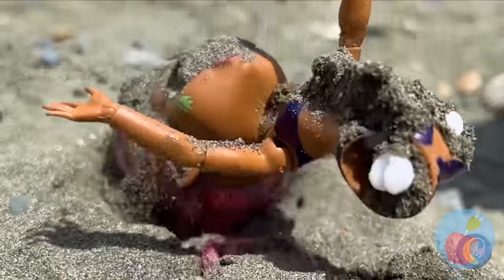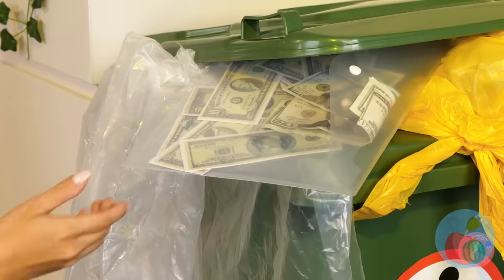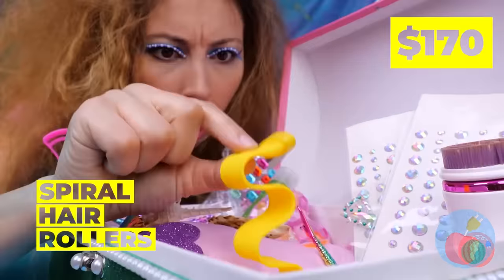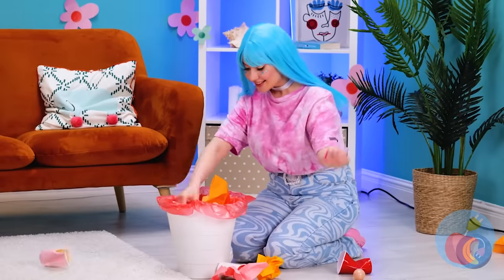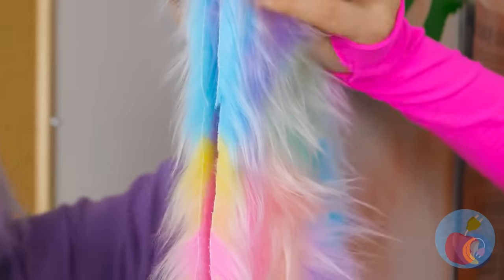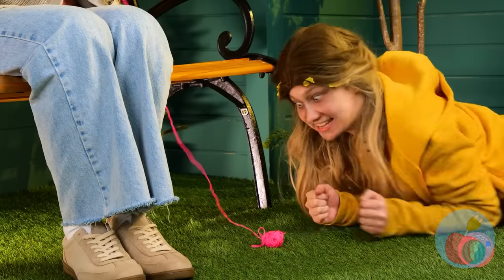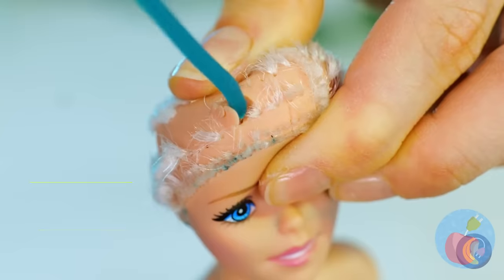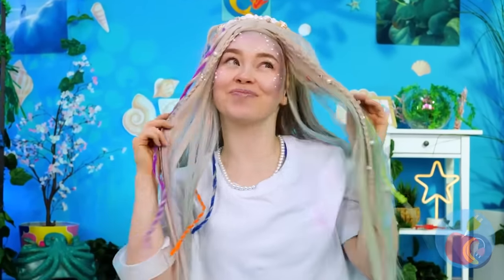Mermaid Lost the Shoes!😱🧜‍♀️ Best Crafts How to Be a Mermaid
Oh no! This Poor mermaid lost her shoes and now she HAS NO TAIL! 😱
She is no longer a mermaid and we must save her😭
Let's help her become mermaid again with a BEST OF THE BEST - our favorite hacks, crafts and DIYs 🤩
Will she become mermaid again? 😢
Watch our video and find out💞💞